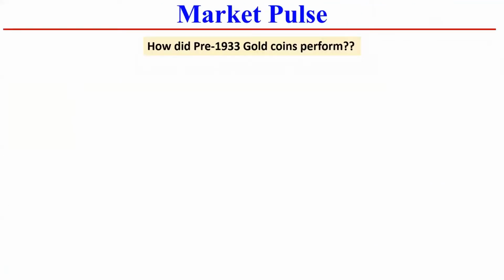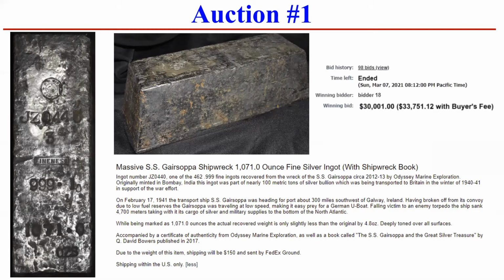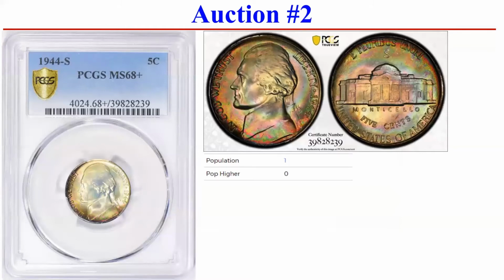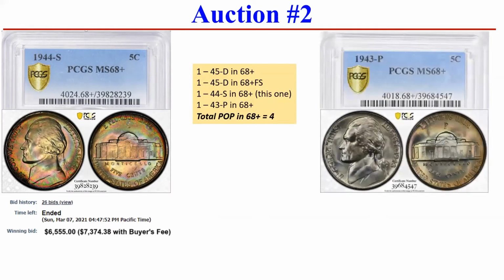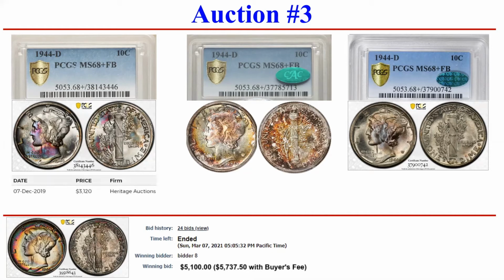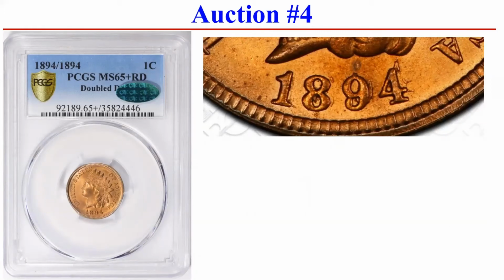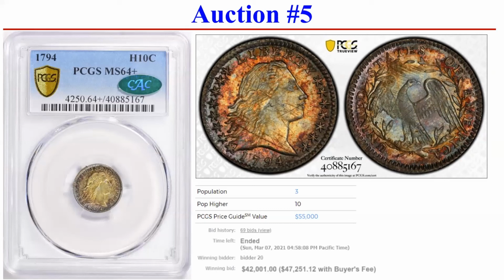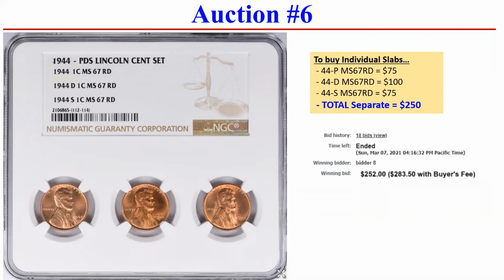The Most INTERESTING Coin Auctions - Week of 3/7/21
In this video, I showcase the most INTERESTING coin auctions for the week.

Rare Coin Market Index